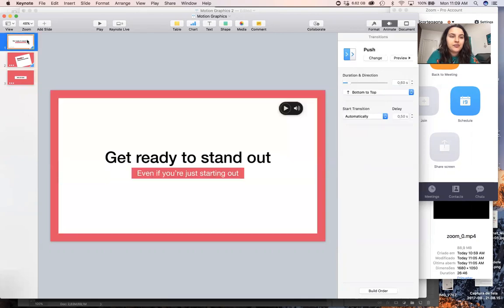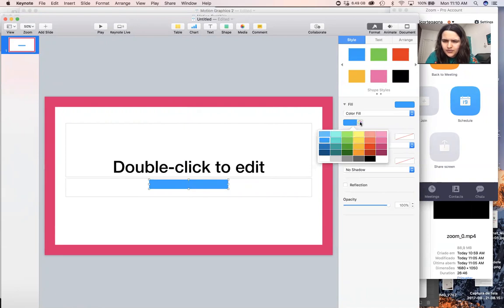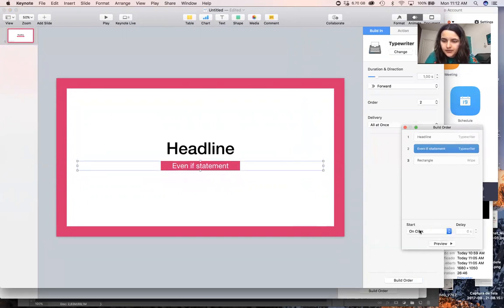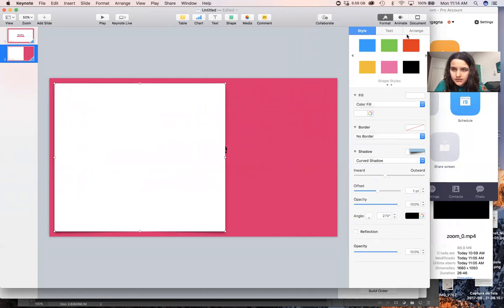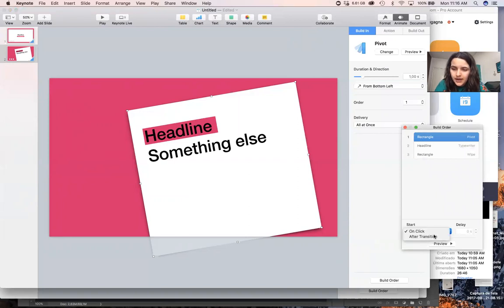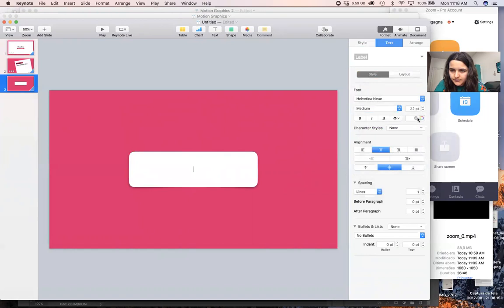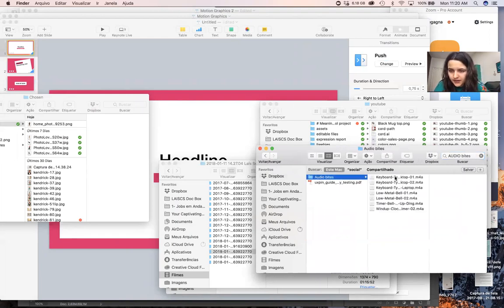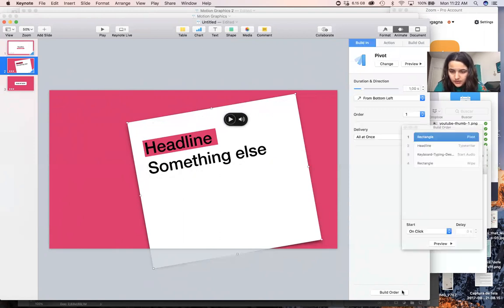How to make awesome Motion Graphics promo videos [Tutorial Keynote hack]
You can create animated text video for your Facebook ads, Youtube ads, Instagram ads, Youtube chanel intro, Facebook cover or anywhere you want with Keynote or Power Point. (What?!) Yes, you read it right.

No need to learn After Effects or hire out if you're a solopreneur, coach, business owner, online educator and just want to get things done fast so that you have more time to focus on your business and clients.

Check other tutorials here too.

WHO IS LAIS SCORTEGAGNA
I'm Lais, your brand experience designer and strategist, and you are an entrepreneur who loves what you do and want to attract clients that love it as much as you. My job is to help you to captivate your ideal clients through your brand and website experience, so that they feel connected and trust you.

If you want to express who you are on your brand and website and connect with clients from the moment they land on your website, join the Captivating Communication™ community on Facebook